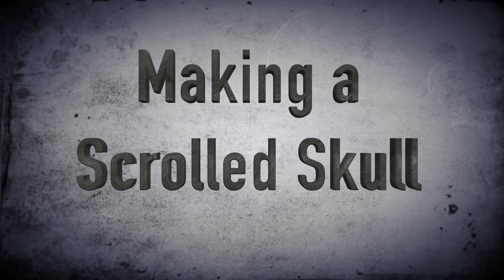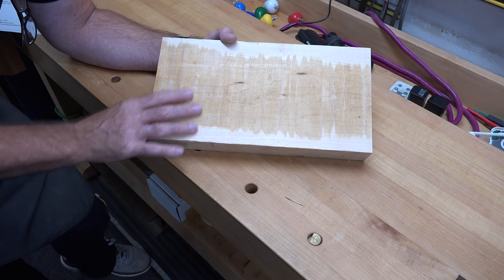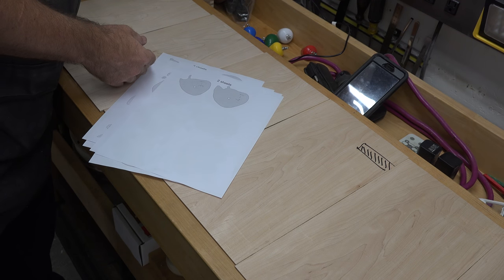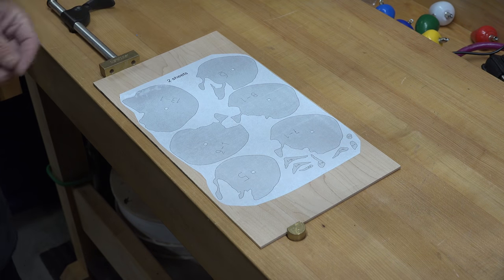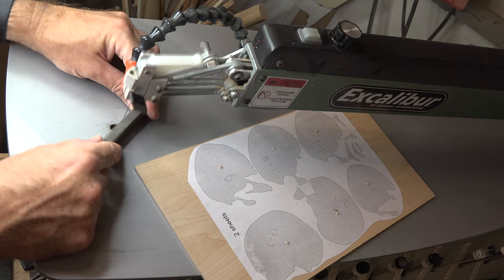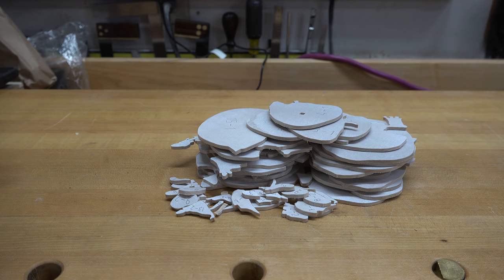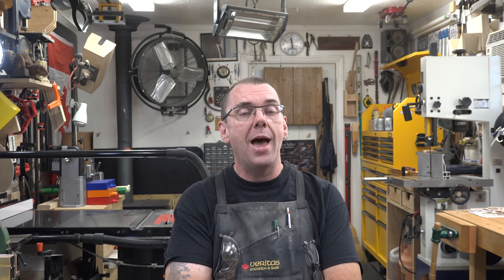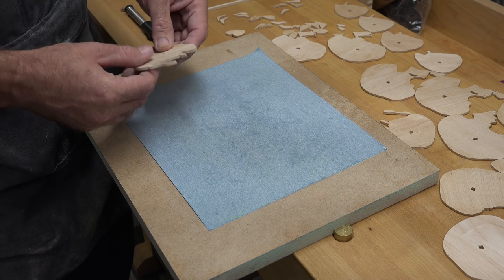Scrolled Skull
After finding an interesting pattern for the scroll saw on line, I thought I would share it with you.  I hope you enjoy the show.

If you are interested in obtaining a pattern like this for yourself, feel free to visit his Etsy